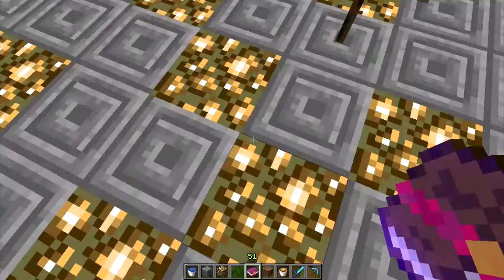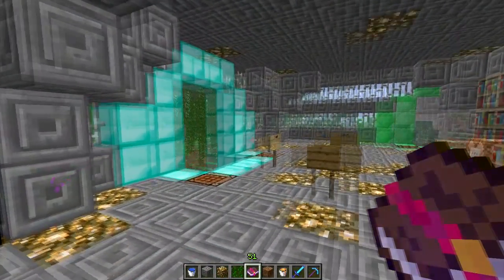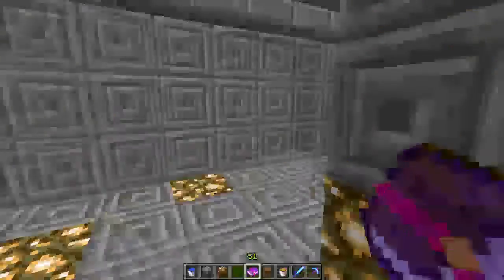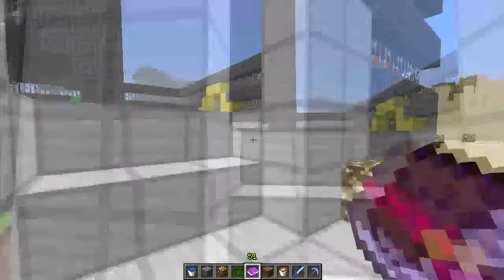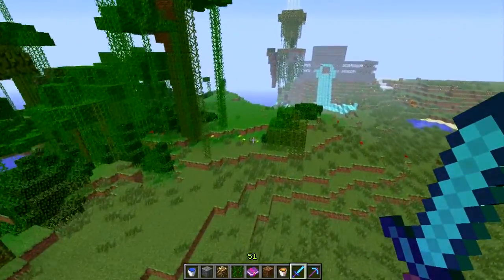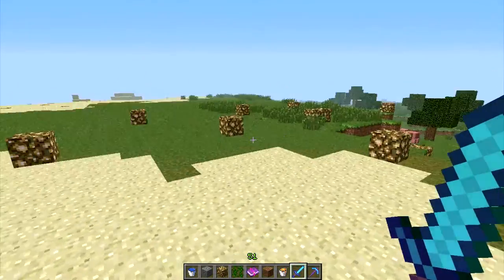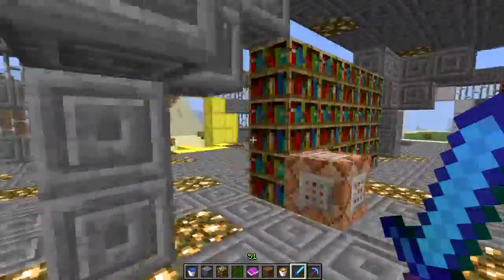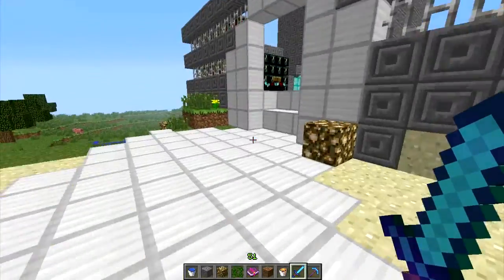new server plz help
i need your help what plugins shud i get